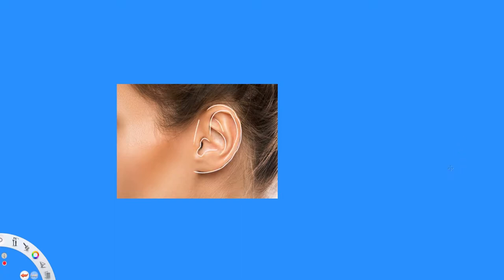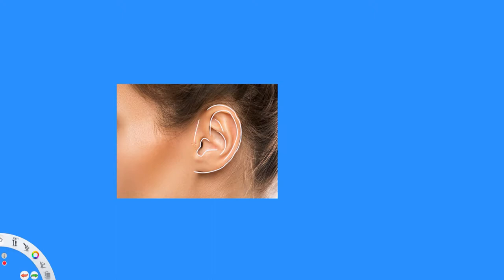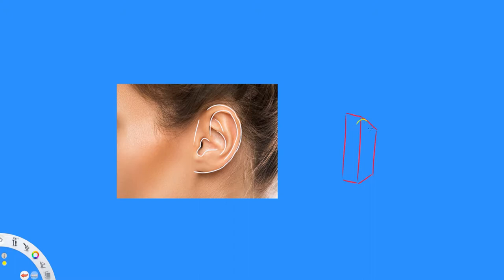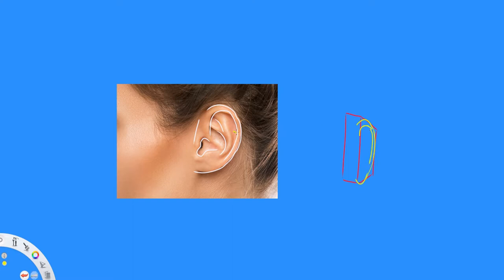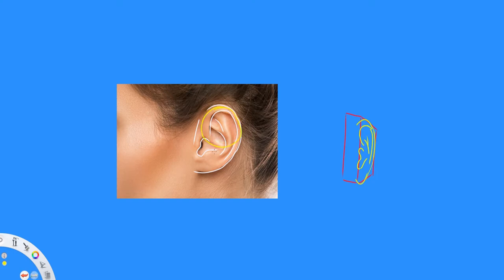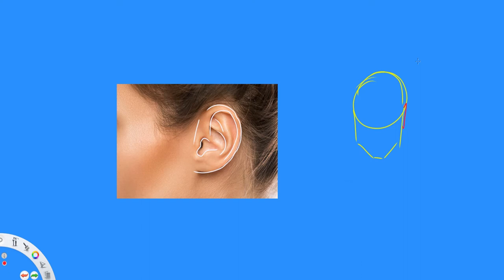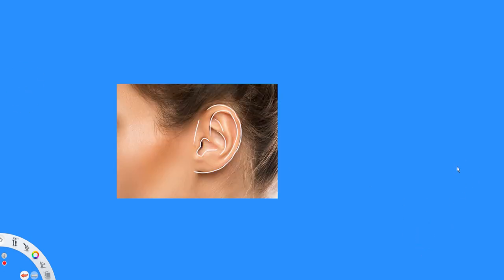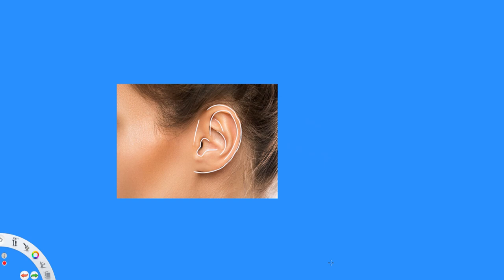Drawing basics tutorial - How to draw Ears - EP13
Hello guys.
In this episode, i will show you how to draw ears :D